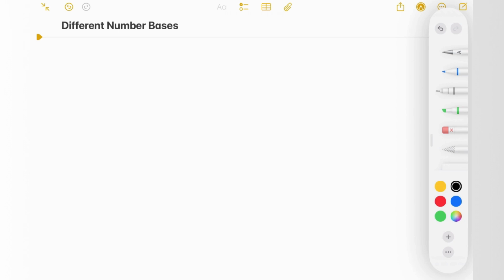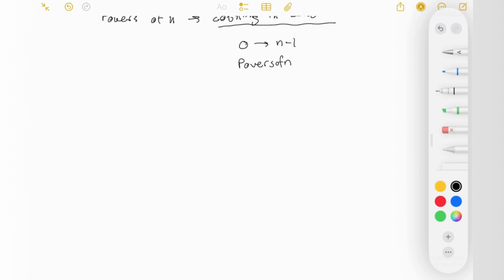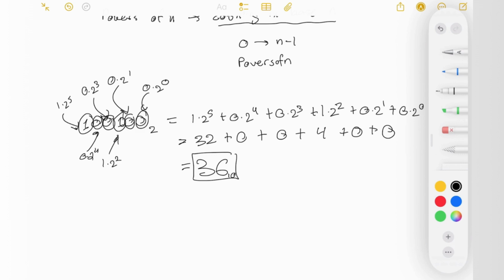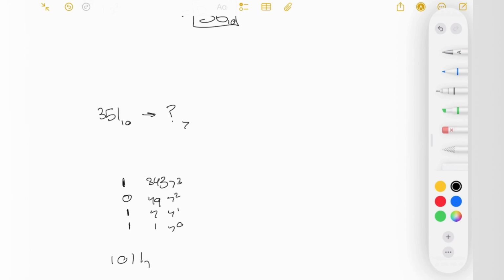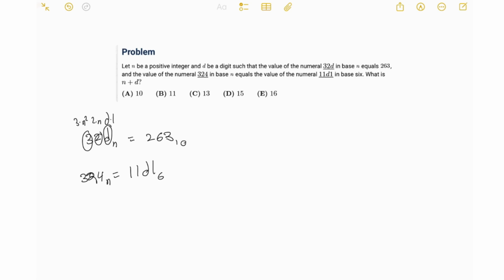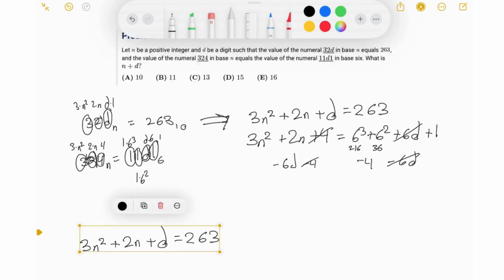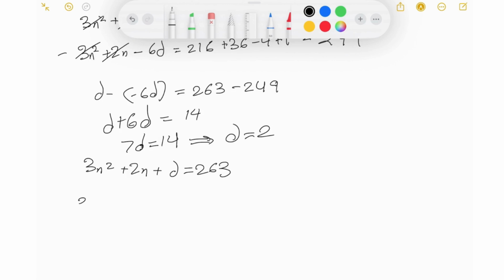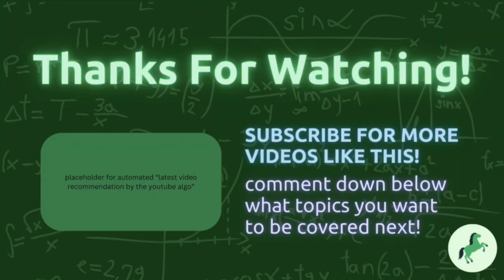Number Bases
Number bases are a concept used in math that define the number of unique digits to represent numbers. In this video, Ansh uses Problem #13 from the 2021 AMC 10B